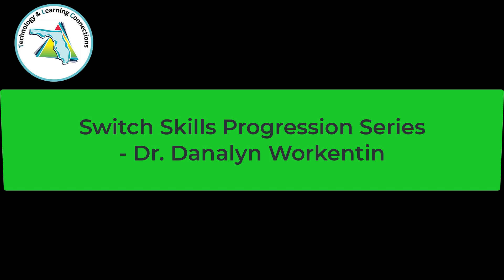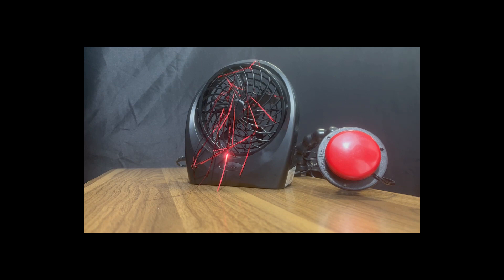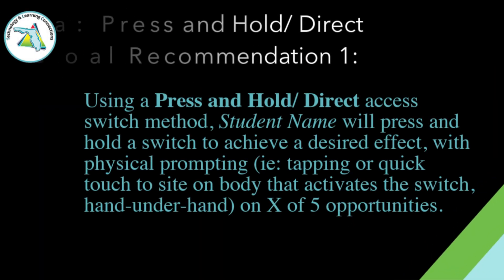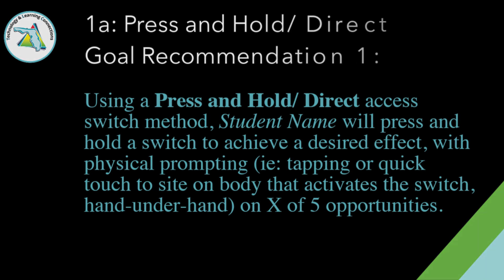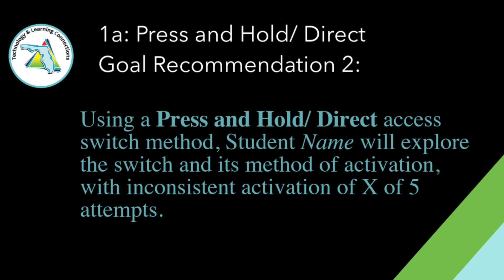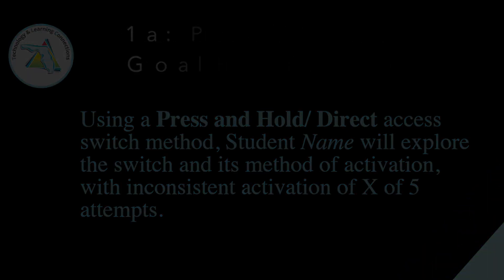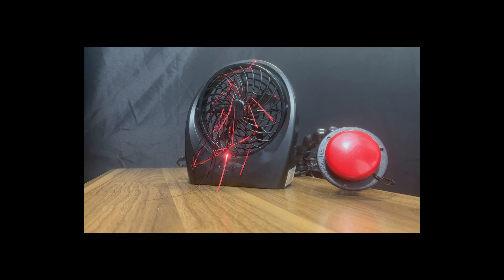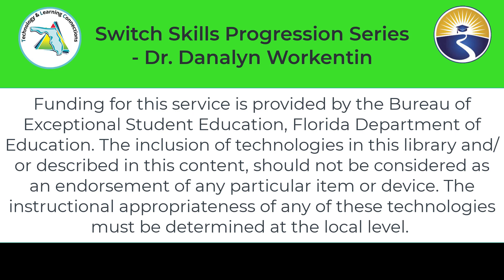1a Direct: O2 Cool Fan